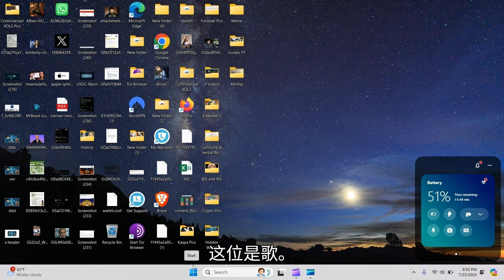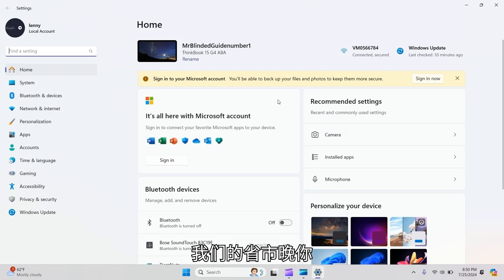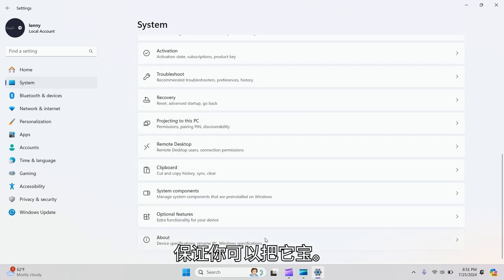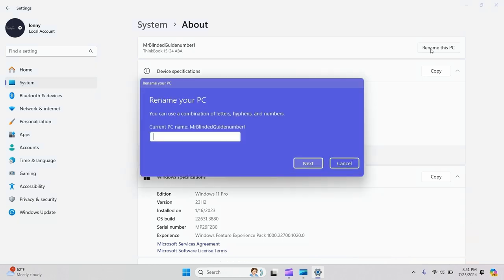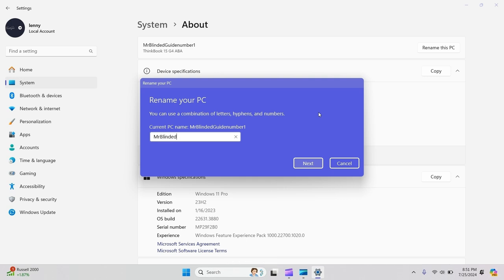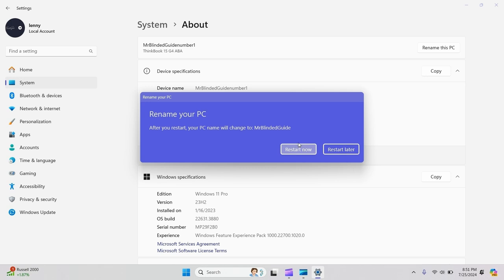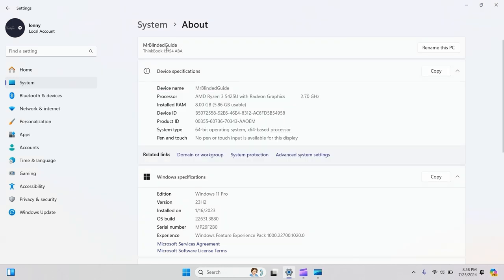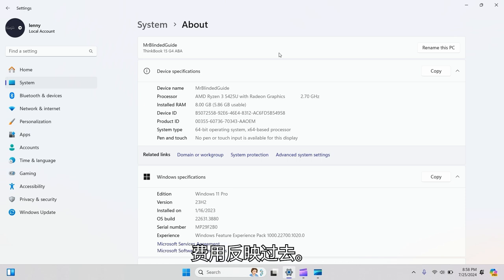How To Change your Name on a PC or Laptop on Windows 11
In This Video, Tutorial, I Guide You, How To Change your Name on a PC or Laptop on Windows 11

These instructions can be used for all Laptops, PC, Computers, Desktop and Tablets which use  Windows 11 operating system.